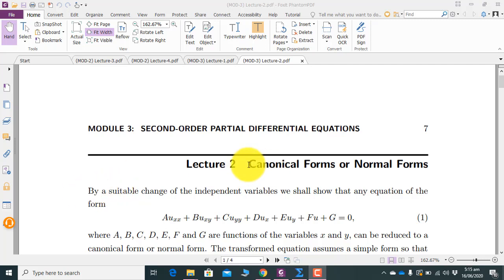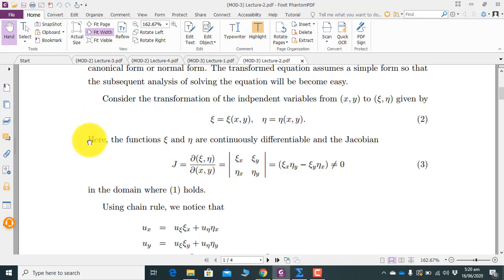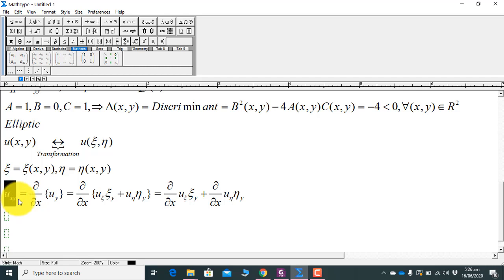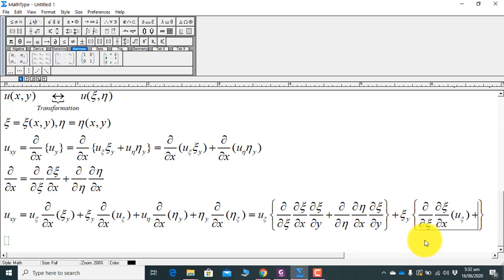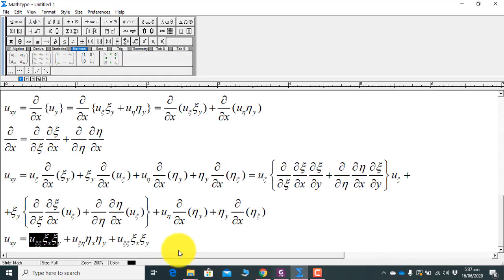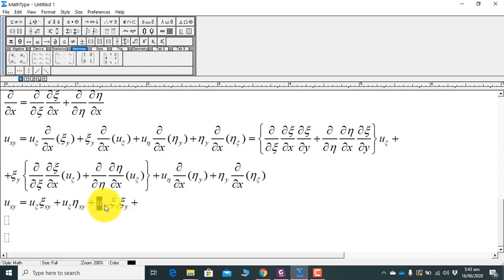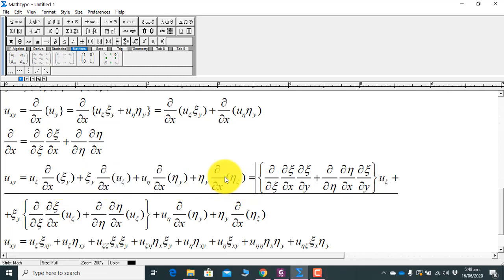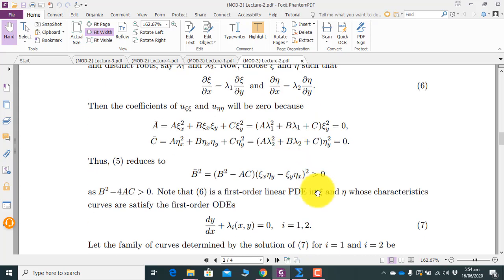8 -Second order Partial Differential Equations Introduction to Canonical forms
Dear Viewers, Welcome to the introduction of second order partial differential equations. We have started that topic with particularly linear partial differential equations their classifications. Parabolic, Elliptic and Hyperbolic Partial differential equations.